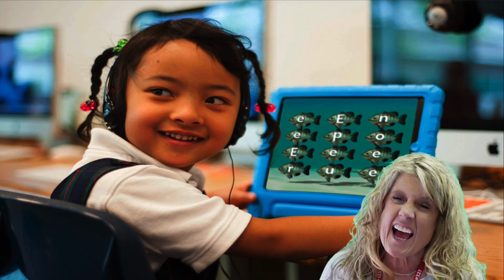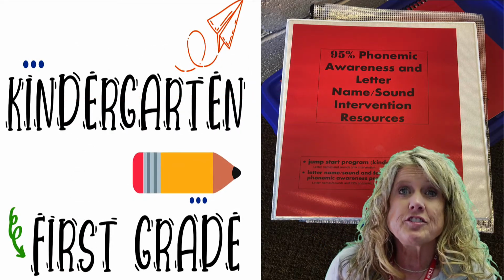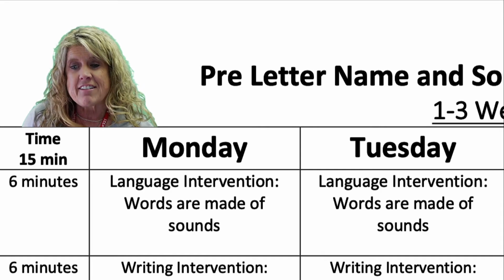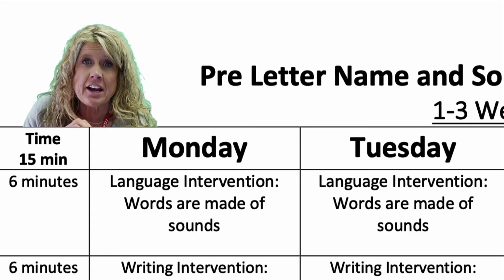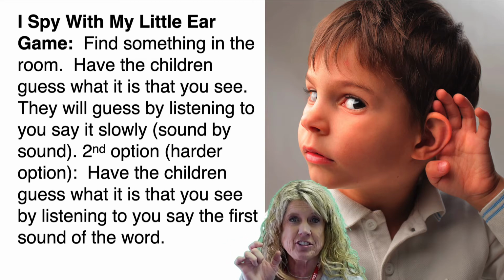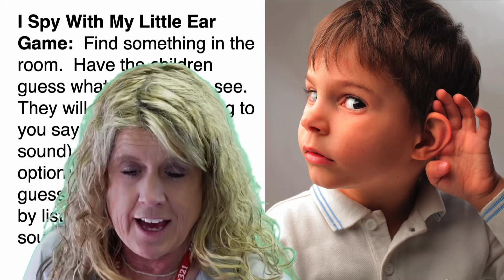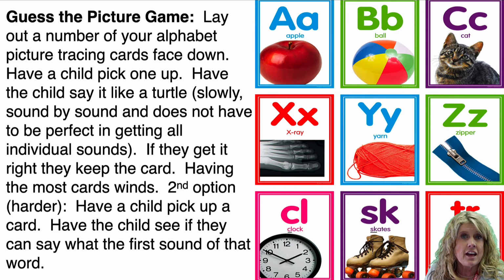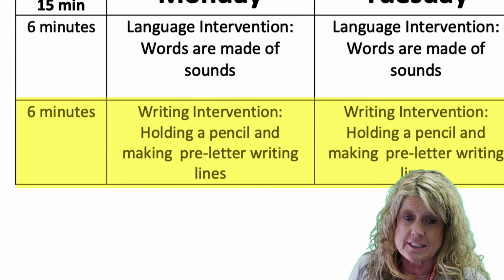Kindergarten Interventions Pt 1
Heather Castillow, Madison School District #321, Rexburg, Idaho, Scott Shirley.